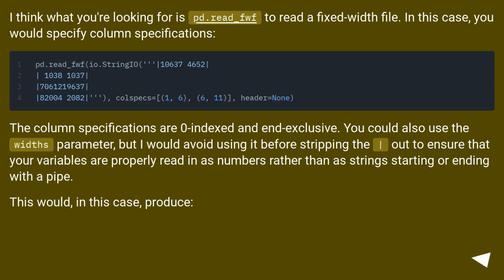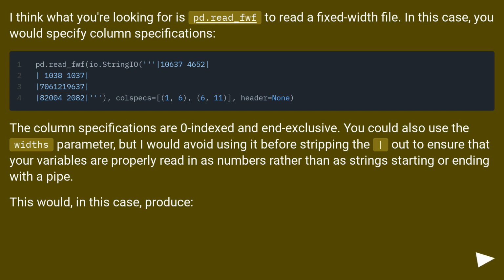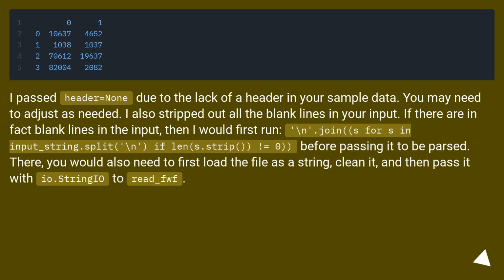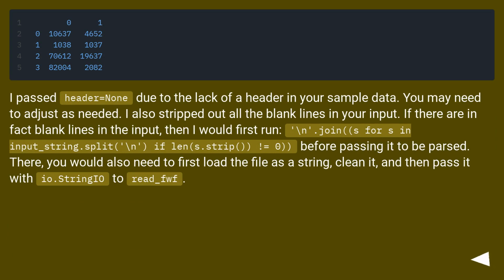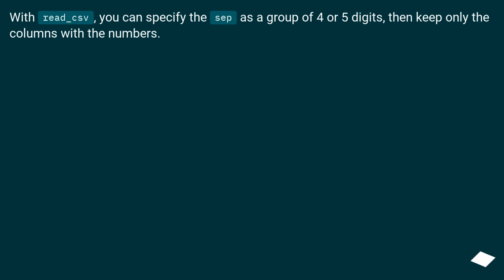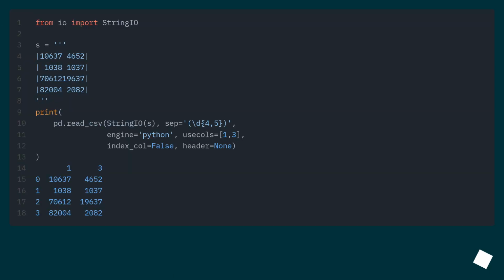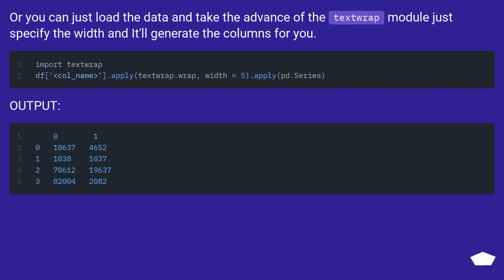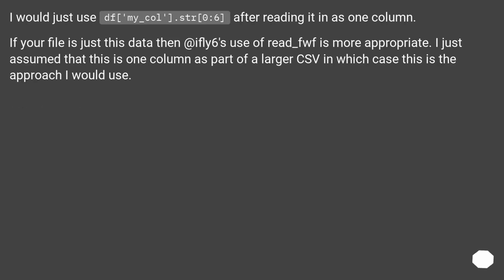Pandas read_csv on file without space?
Chapters
00:00 Question
00:58 Accepted answer (Score 3)
02:18 Answer 2 (Score 3)
02:47 Answer 3 (Score 1)
03:09 Answer 4 (Score 0)
03:40 Thank you